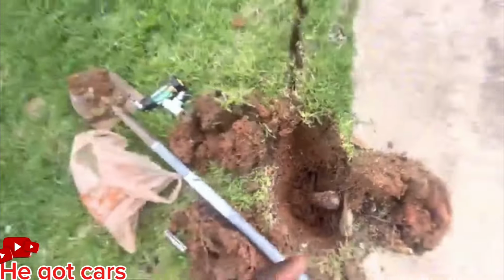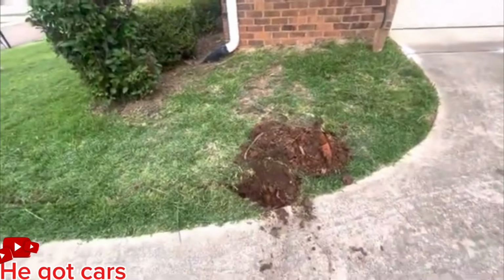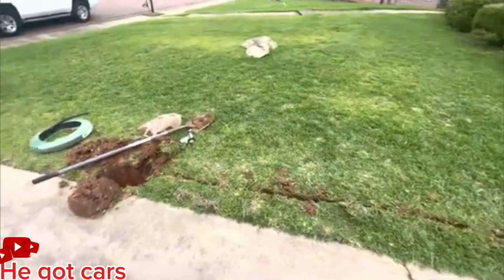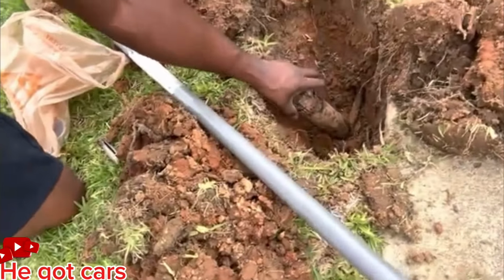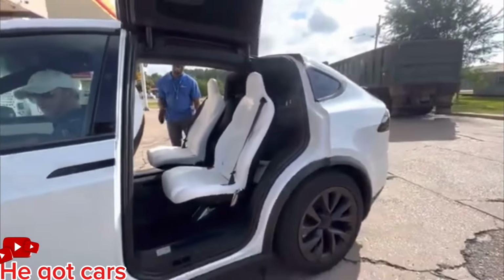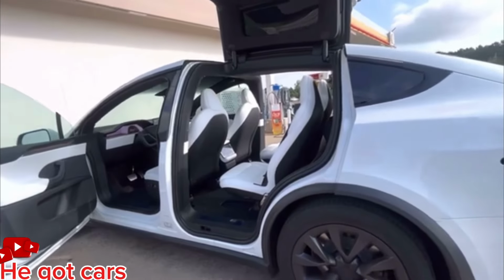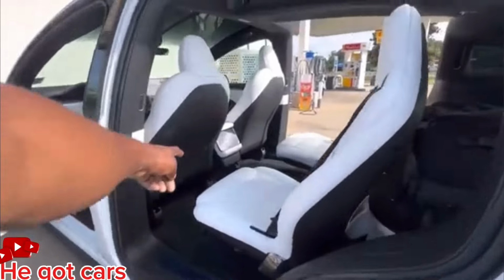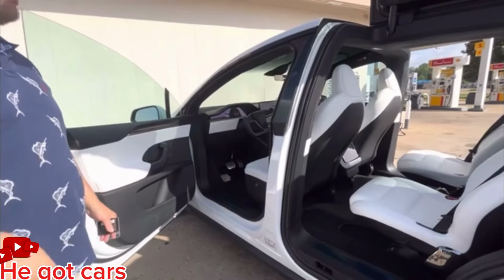HE LOOKED AT ME CRAZY WHEN I ASK TO DRIVE HIS TESLA!